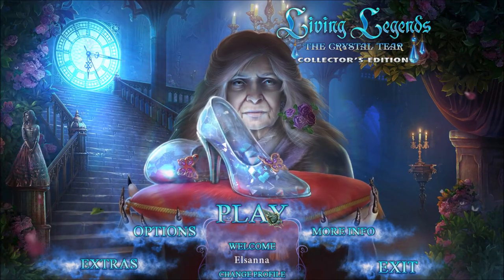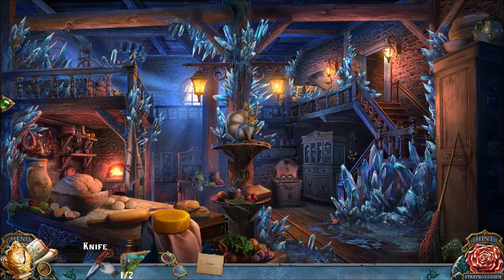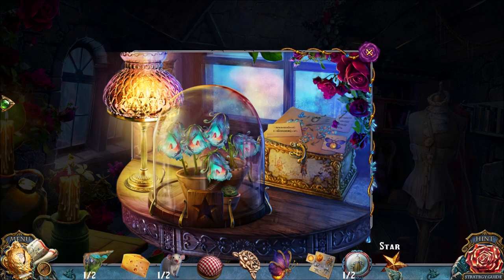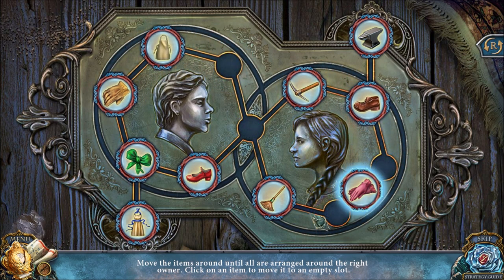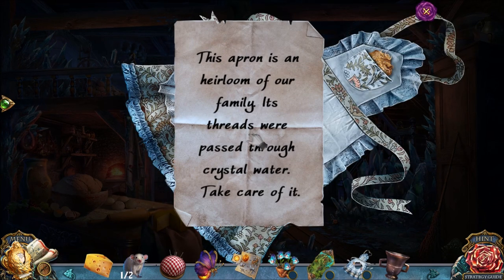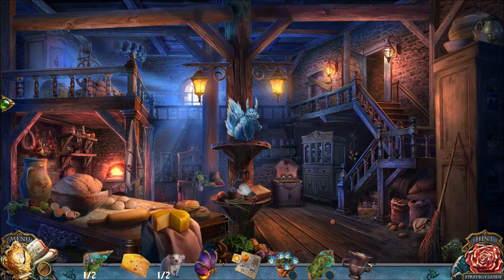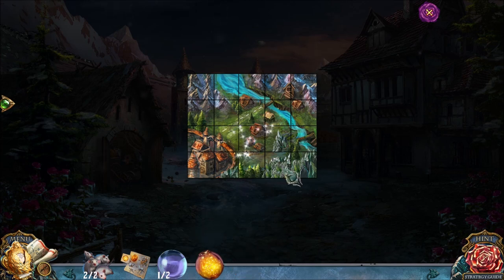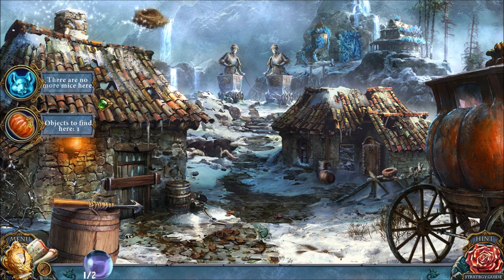Living Legends: The Crystal Tear (Part 6): Lucille's House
Part 6 of 12, of a walkthrough for Living Legends: The Crystal Tear. In this part, Jannet finds the magic apron in Lucille's house. Lucille confesses she accidentally broke the slippers, so she asked her boyfriend Gerard to get replace them. Gerard is at a distant mine, so Jannet has to make a carriage out of a pumpkin to reach it.